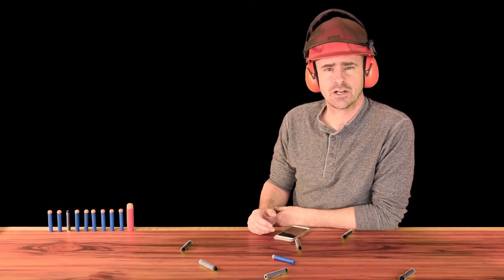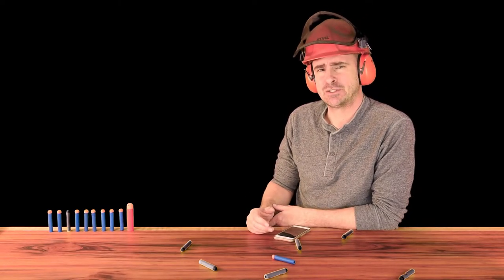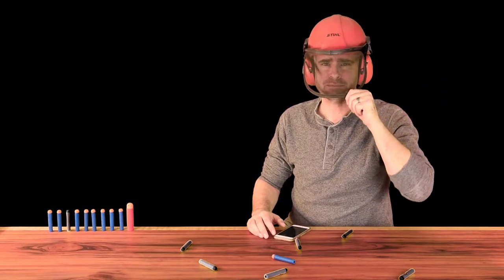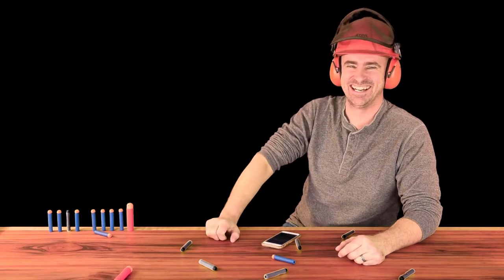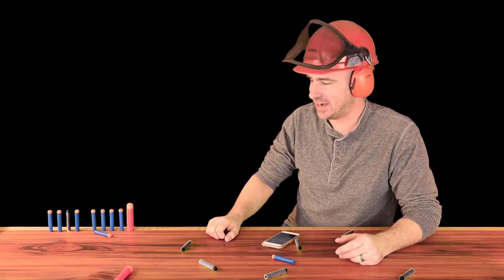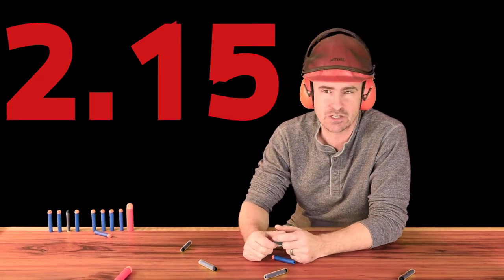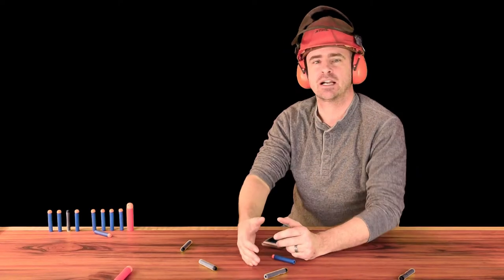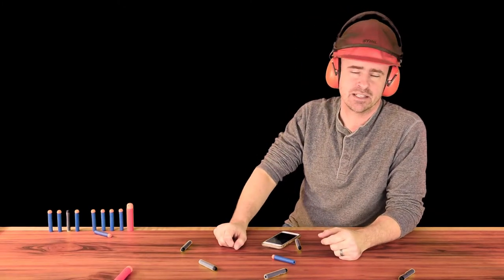Ethics Non-Exemplar Error Correction and Evaluation Part 3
More on ethics in behavior analysis. Also concluding the use of punishment in our sample. More being unethical while being ethical about being unethical.